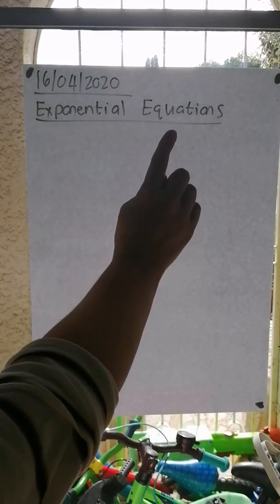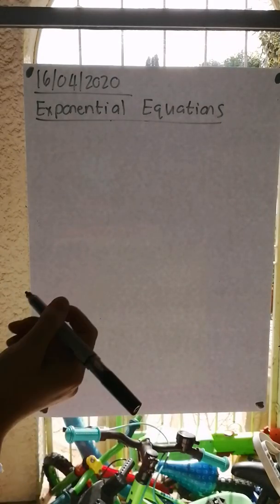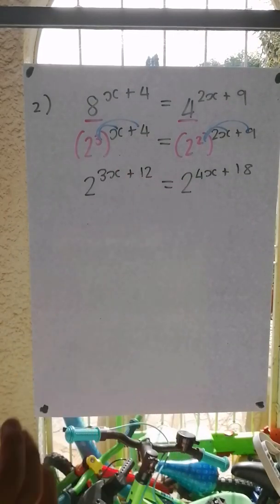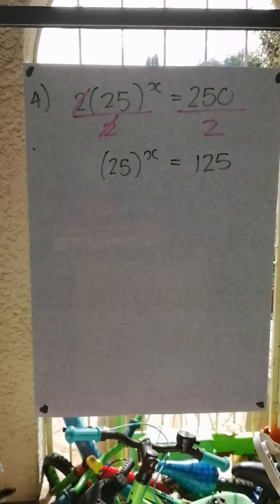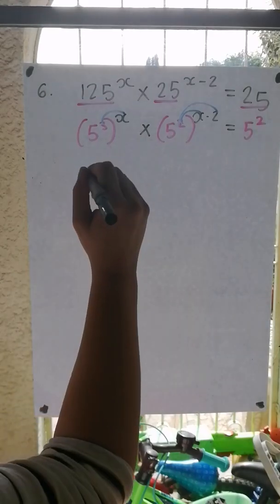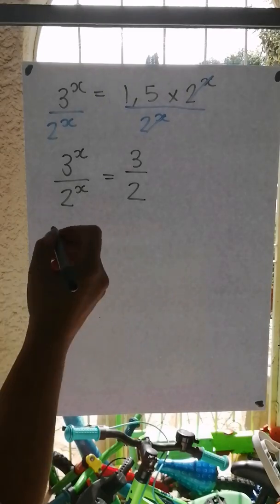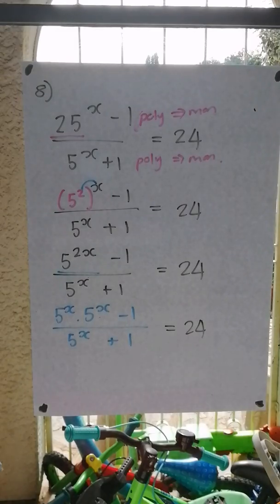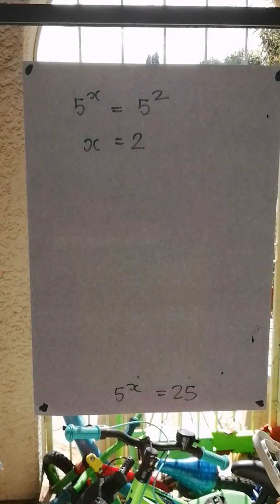Exponents - Video 4 of 6. Exponential equations.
Learn how to solve an exponential equation.